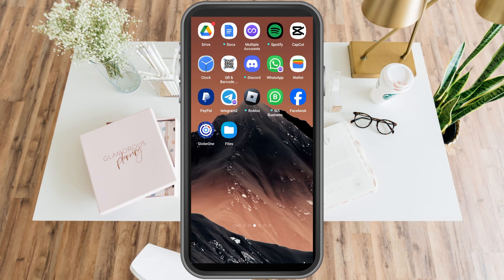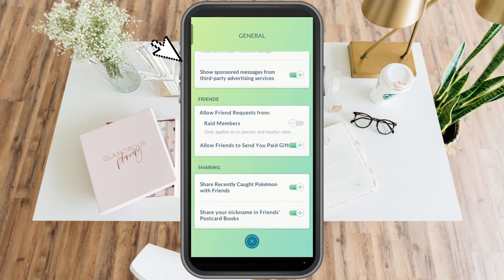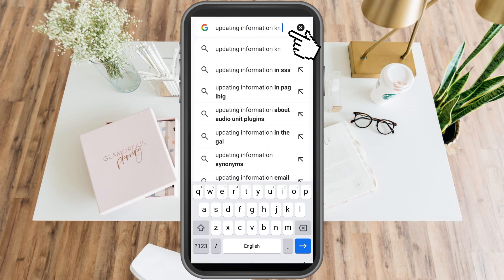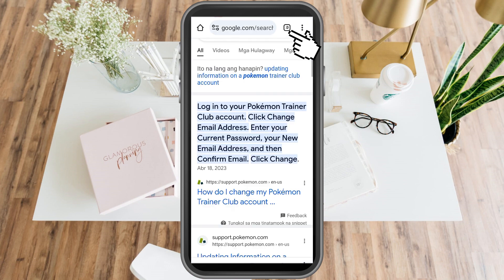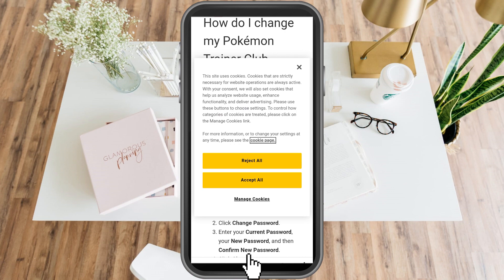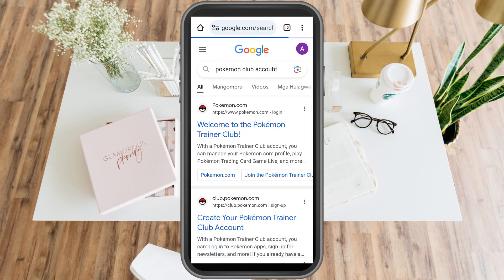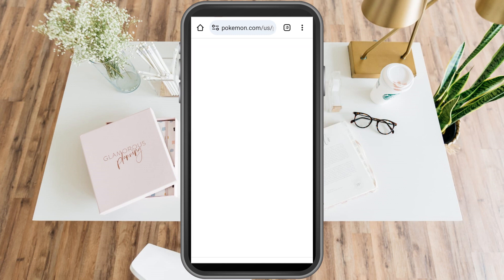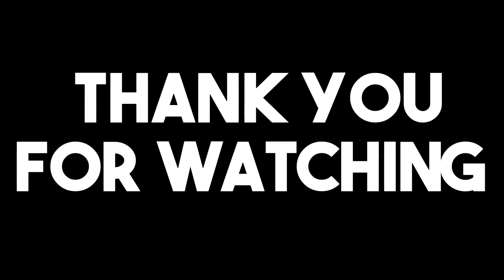How to Change Password in Pokemon Go (Easy Steps)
How to Change Password in Pokémon Go | Easy Step-by-Step Tutorial

Welcome, Pokémon Trainers! In this video, we'll walk you through the simple process of changing your password in Pokémon Go. Whether you're looking to update your security or just want a fresh start, we've got you covered.

🌟 Key Takeaways:

Learn how to access your account settings in Pokémon Go.
Understand the step-by-step process to change your password securely.
Discover tips for creating a strong and memorable new password.
Ensure your account stays protected with this easy tutorial.